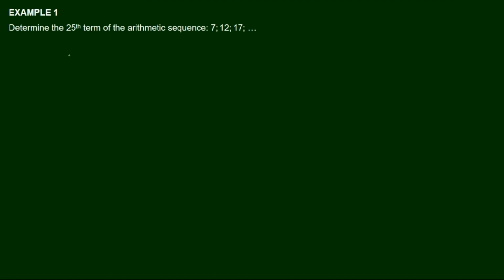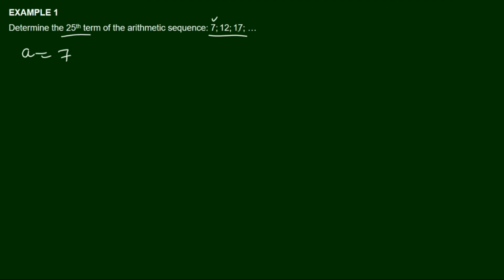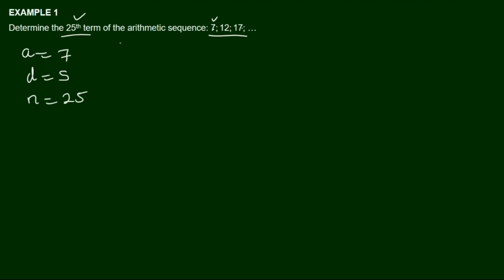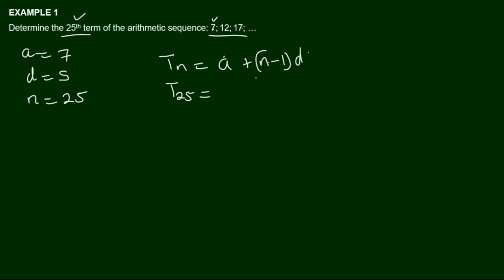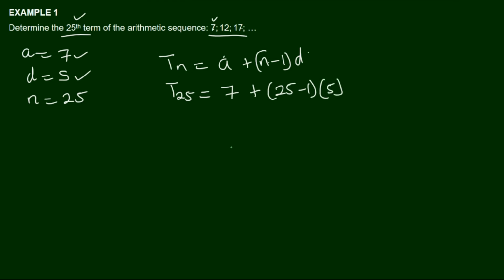ARITHMETIC SEQUENCES-EXAMPLE 1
Determine the 25th term of the arithmetic sequence: 7;12;17; …